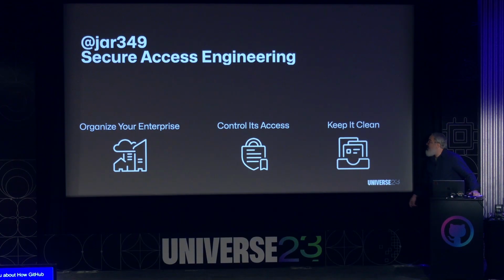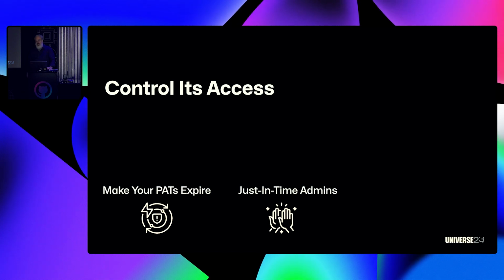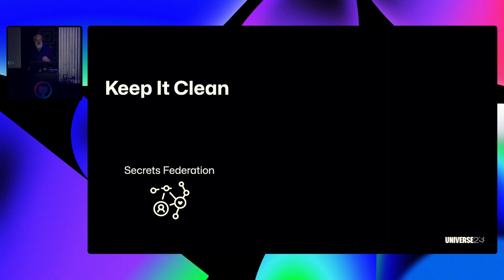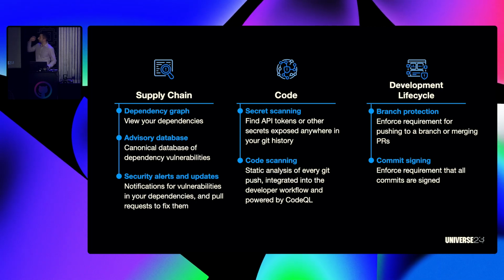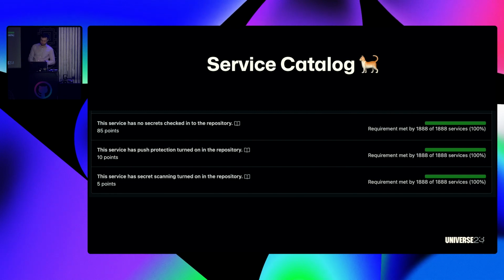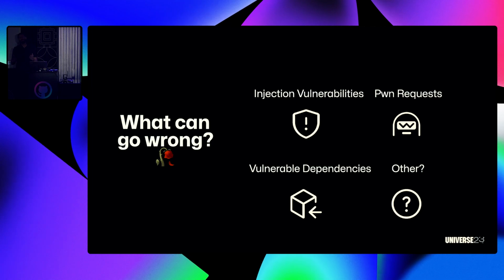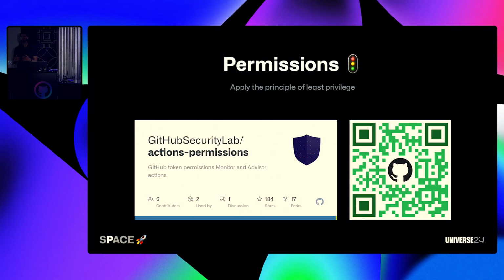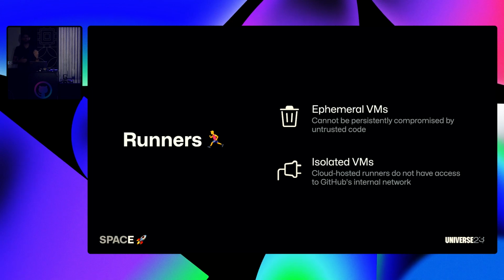How GitHub securely uses GitHub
In this session, you'll gain practical insights to bolster the security of your GitHub instances as well as your software development lifecycle, ever the more important in today's constantly evolving digital landscape.

We'll begin with an exploration of how we secure our supply chain — our code, dependencies, and CI/CD with GitHub Advanced Security. We'll discuss our internal fundamentals program and cover essential enterprise security topics, like secrets hygiene, organizational design, and managing external collaborators. You’ll also hear from our security team’s experts on how we configure, use, and govern our use of GitHub at GitHub.

▬▬▬▬▬▬  TIMESTAMPS ⌚  ▬▬▬▬▬▬